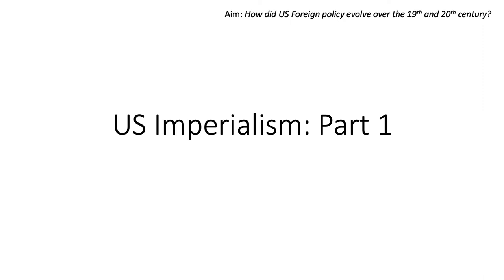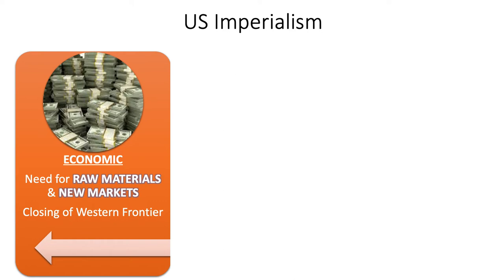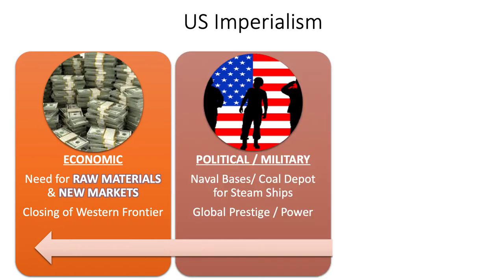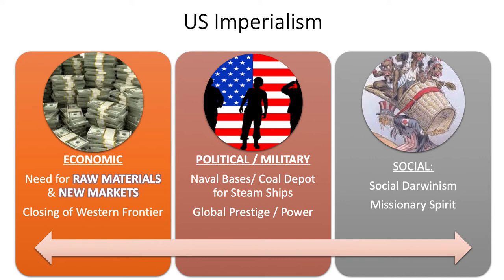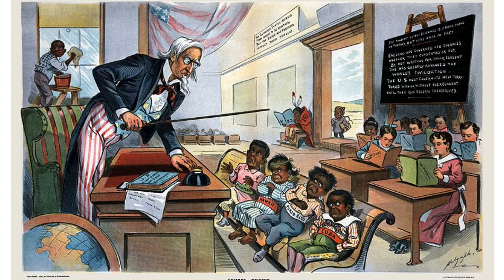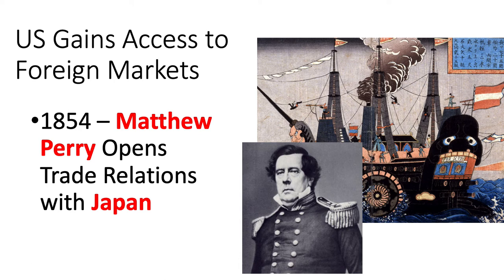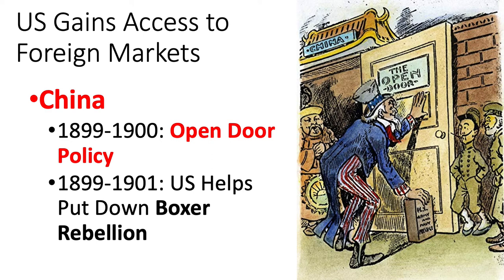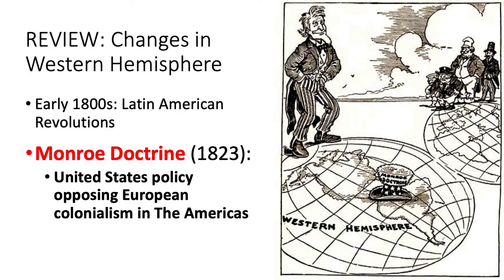US Imperialism 1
This is your lesson for Tuesday 3/17